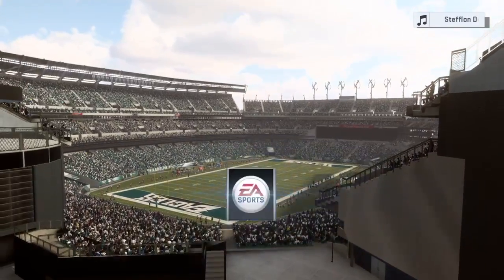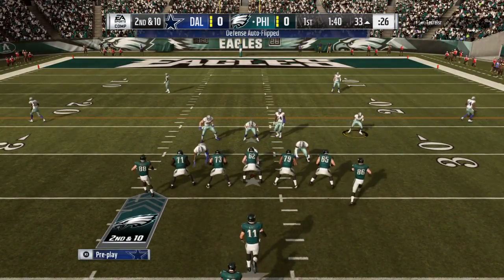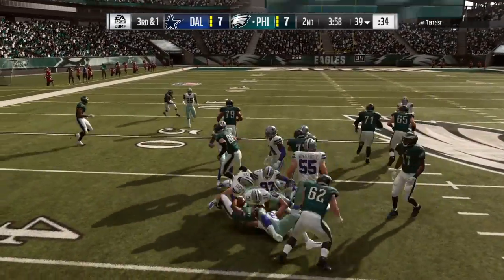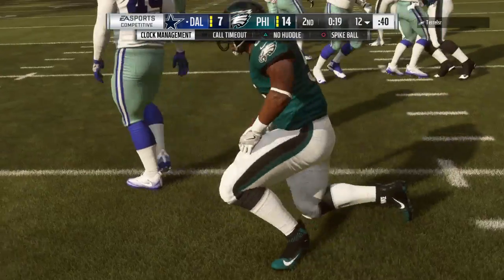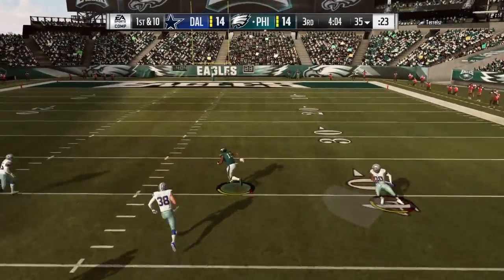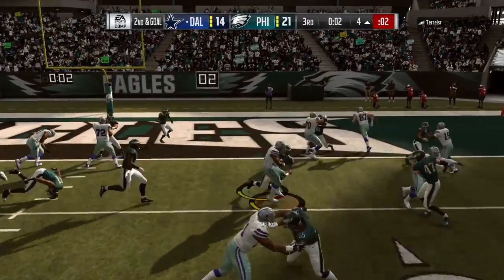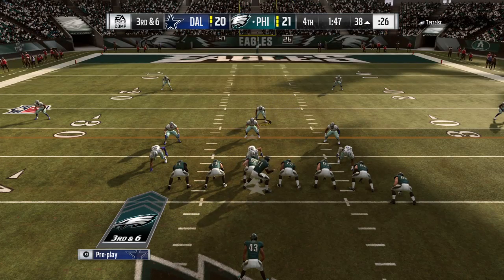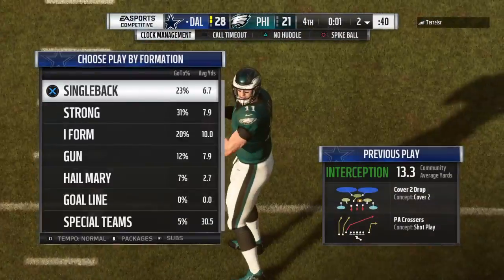Air vs Ground attack Dallas @ Philly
21 to 28. Which got the W?